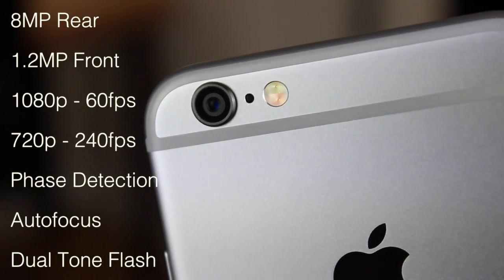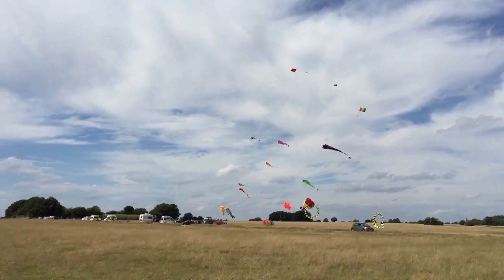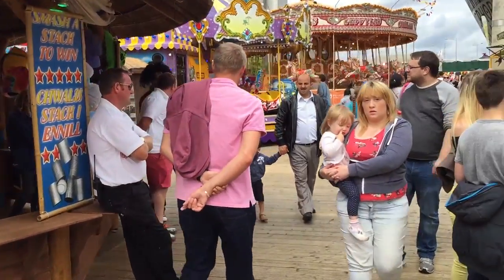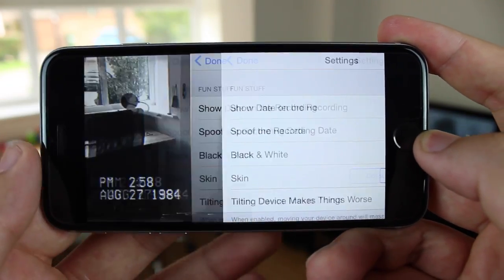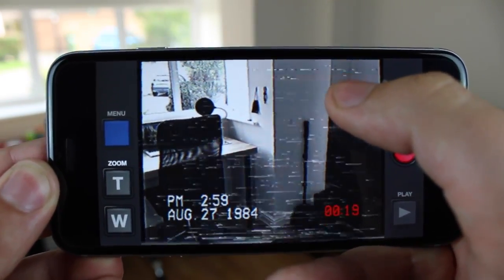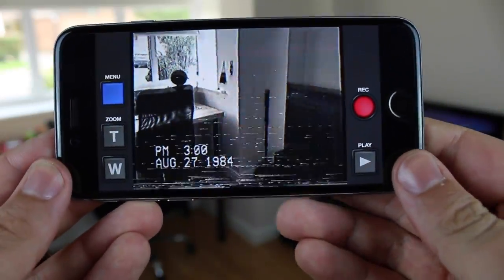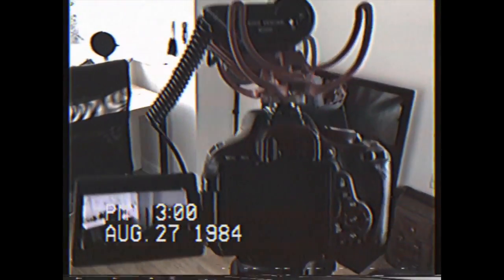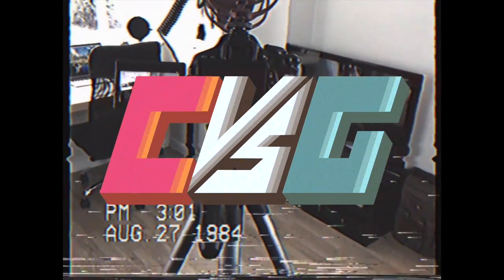VHS Camcorder Review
In this video I take a look at VHS Camcorder which is a great app that gives a retro look to your videos.